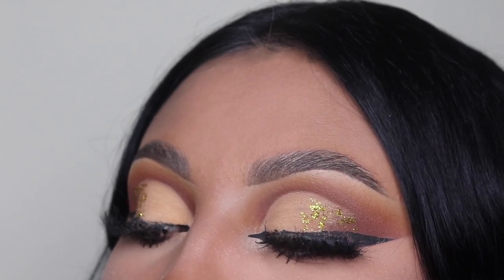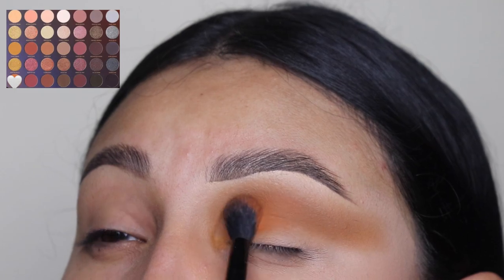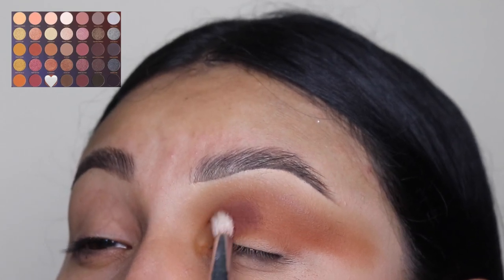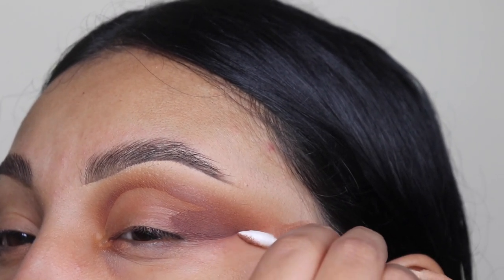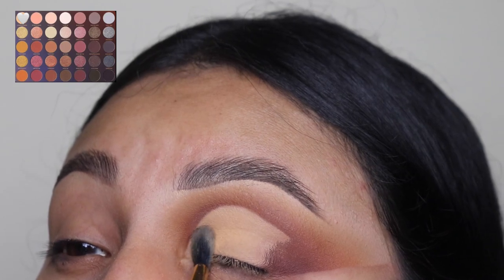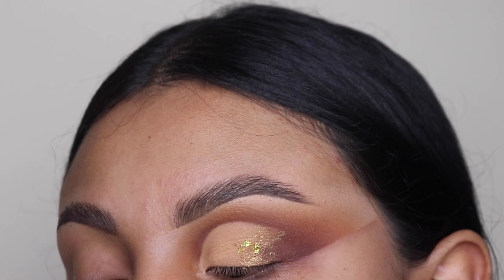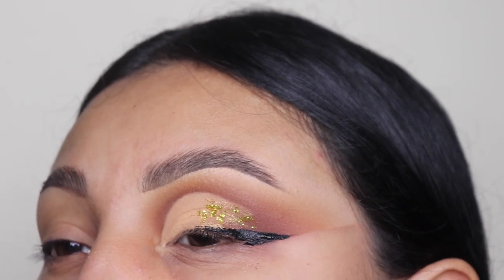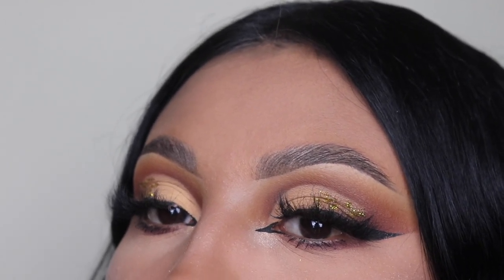Brown Cut Crease Makeup Tutorial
Brown Cut Crease Makeup Tutorial Easy To Follow Along

Details:

Palette-35xs No Silent Nights
Lashes-Leslie
Glitter-Yeloow stephanie
Eyeliner-Italia deluxe